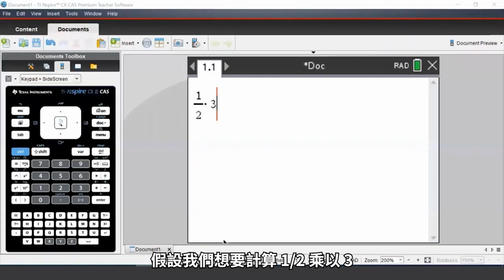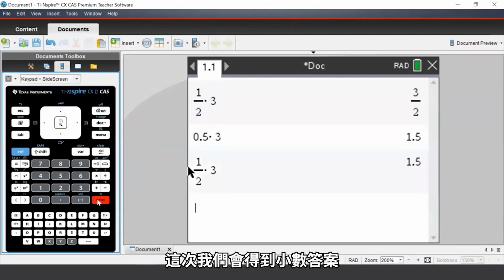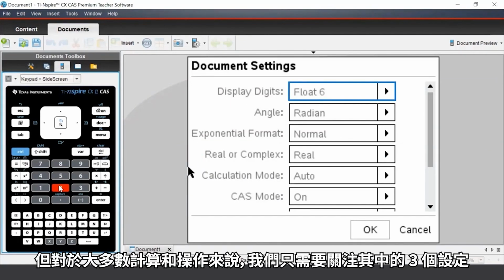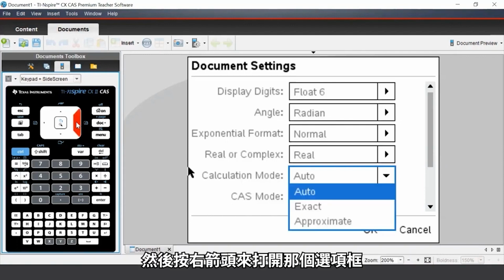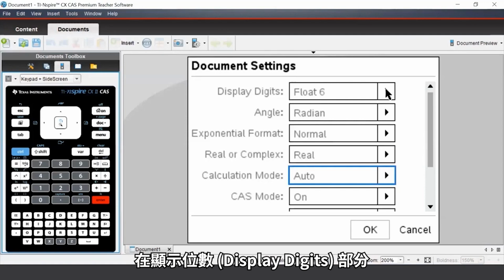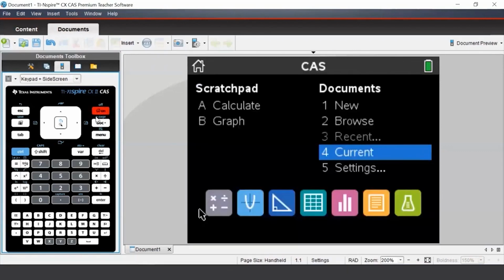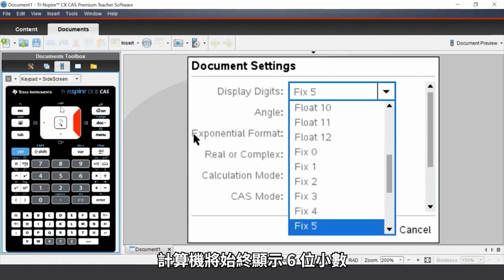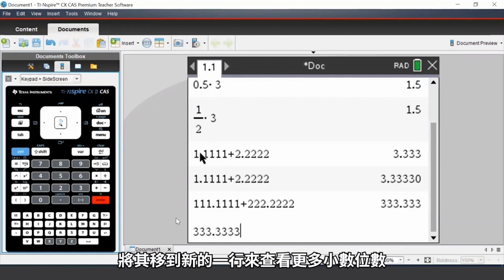在 TI Nspire CX II 圖形計算機上更改文件設定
📨 最新消息─🎥 TI-Nspire CX II 小技巧教學｜精確 vs 小數，一次搞懂！

✨ 在這支影片中，我們將帶你一步步了解如何使用 TI-Nspire CX II 計算機 的輸出控制功能。不論你想呈現精確的分數還是簡潔的小數，只要掌握正確操作，就能切換自如！從快速鍵 Ctrl+Enter 的妙用，到進入設定選單調整顯示格式，甚至深入探討「計算模式」與「顯示位數」兩大功能的差異與應用實例，這部影片通通教給你 💡

📚 無論你是老師、學生，還是 STEM 教學好夥伴，這些技巧都超實用！還能避免考試或作業中因格式錯誤而失分唷！👏

🔍 重點搶先看：
✅ 分數輸入會得到分數結果，帶小數的輸入會回傳小數結果
✅ 想強制得到小數？按下 Ctrl + Enter 就對了！
✅ 想永久設定輸出格式？從文件設定 (Document Settings) 裡調整「計算模式」與「顯示位數」
✅ 計算模式有三種：精確 (Exact)、近似 (Approximate)、自動 (Auto)，使用時機不一樣
✅ 顯示位數可選擇固定 (Fixed) 或浮點 (Float)，搞懂這點，數值顯示不再出錯！

👉 快來點擊影片，讓你也成為 TI-Nspire 使用高手！